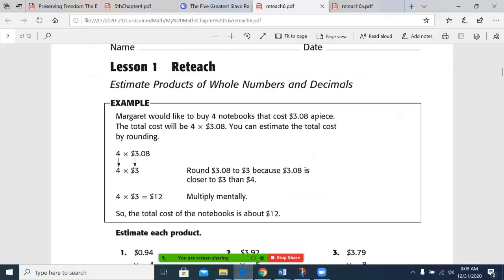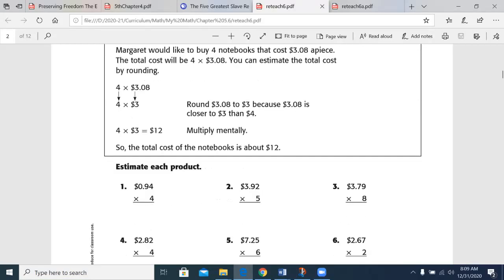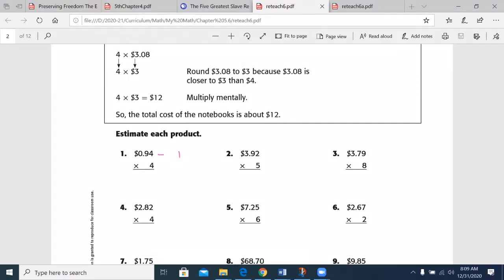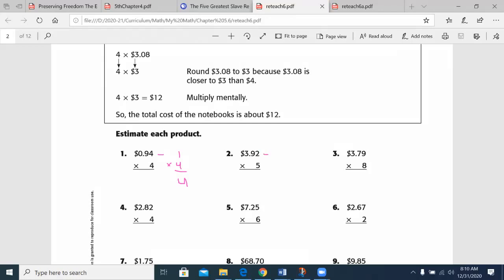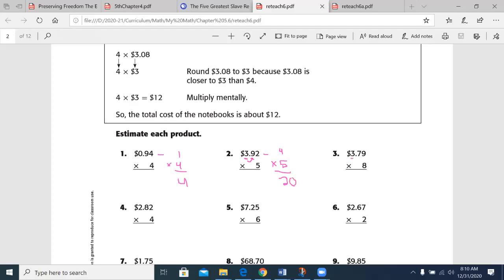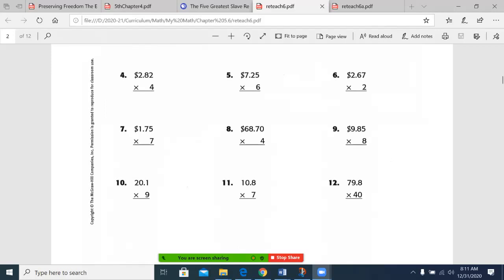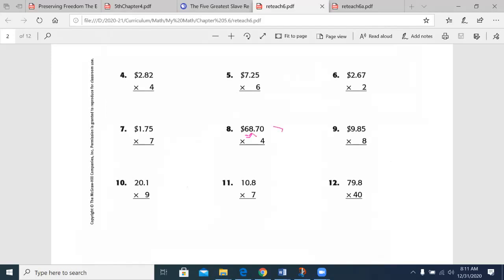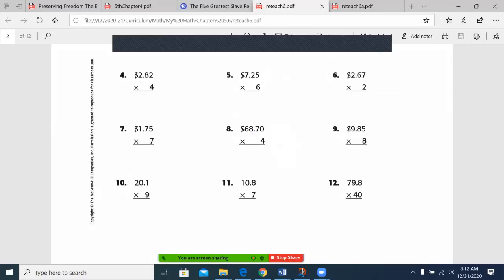Grade 5 Week 17 Math Tier 2 Interventions Day 1